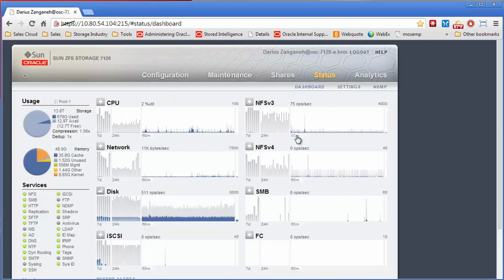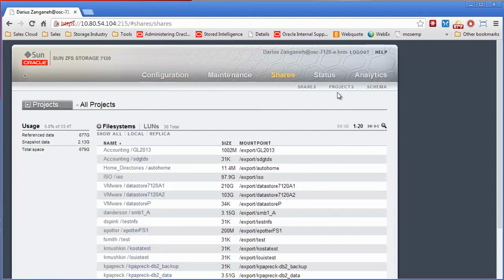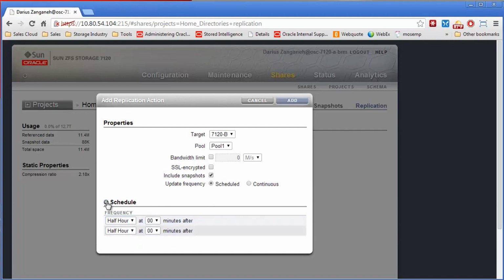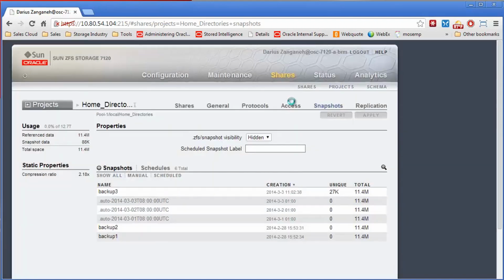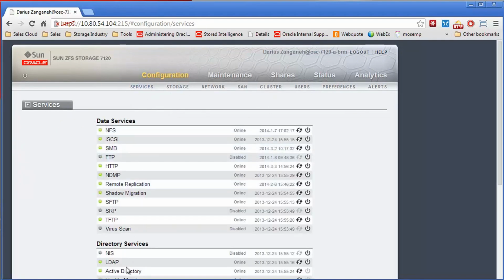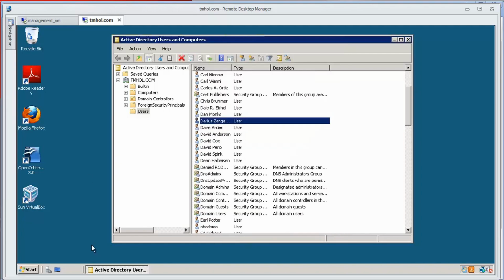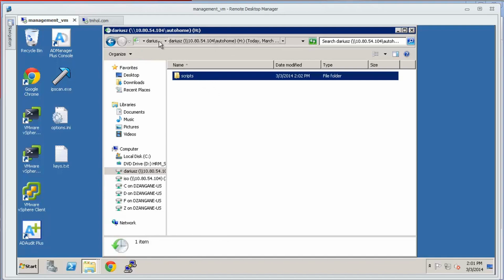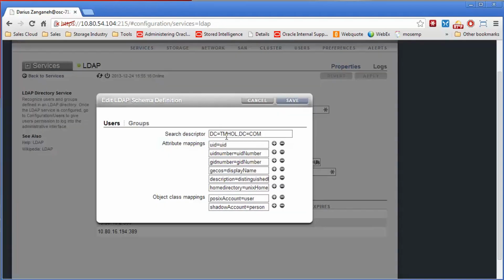Mastering ZFS Storage Appliance: Advanced Services & Replication Explained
In this detailed tutorial, we cover advanced services available with the ZFS Storage Appliance, including data replication, snapshots, and integration with Active Directory. Learn how to set up replication partnerships, manage snapshots effectively, and utilize Active Directory for seamless user authentication. This video is perfect for IT professionals looking to enhance their storage management skills and optimize their data handling processes.

Timestamps:
00:02 Introduction to ZFS Storage Appliance
00:11 Overview of Replication Service
01:48 Setting Up Replication Jobs
02:21 Understanding Snapshots Feature
03:24 Scheduling Snapshots for Backups
04:27 Active Directory Integration Explained
05:50 Automating User Directories with SMB
06:43 Utilizing Snapshots for User Restores
07:28 Managing User Quotas in ZFS
08:30 EP Directory Service Overview
09:01 Conclusion and Final Thoughts